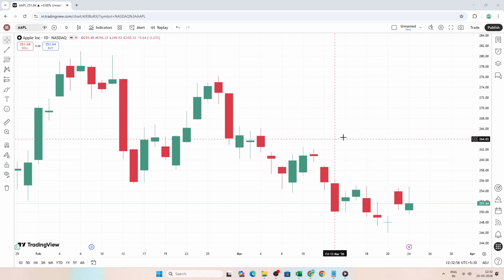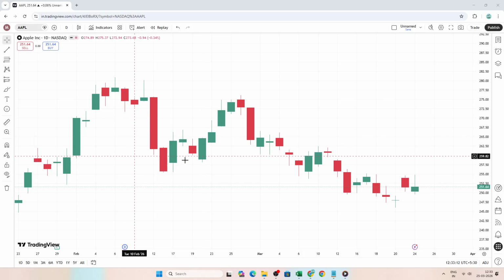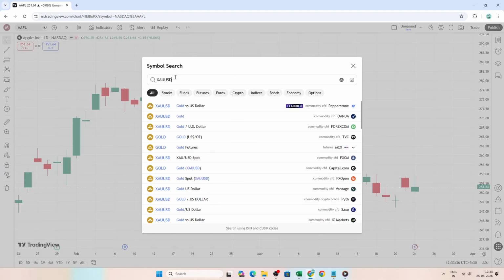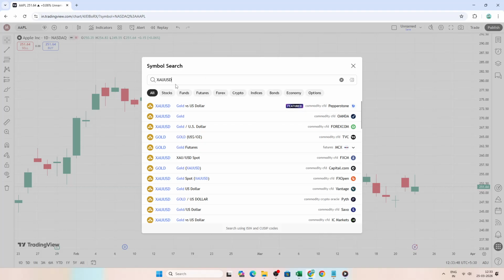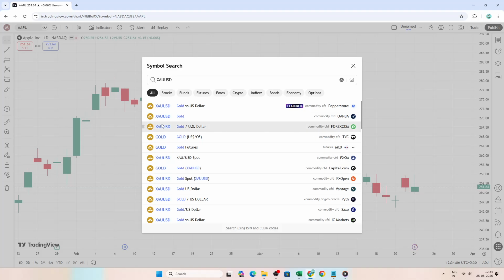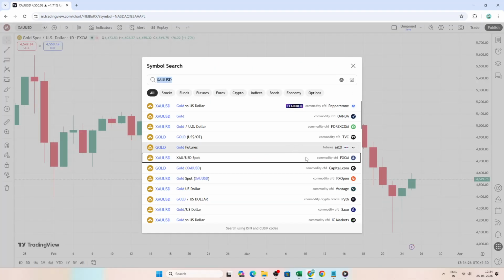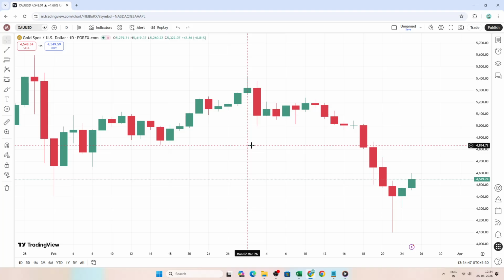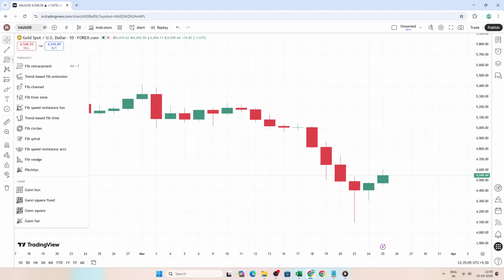How To Add Gold In Tradingview (Step By Step)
Learn how to add Gold in TradingView with this quick and easy tutorial. If you are looking for the Gold ticker or XAUUSD chart on TradingView, this video will show you exactly how to find it and add it to your watchlist.